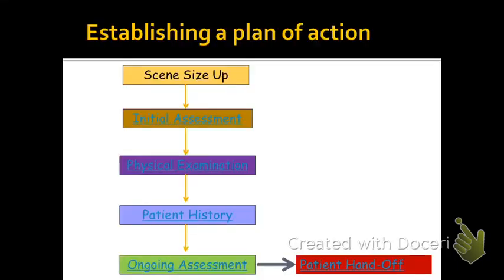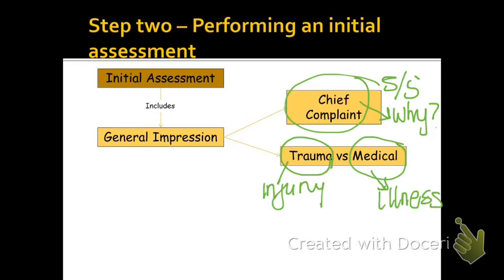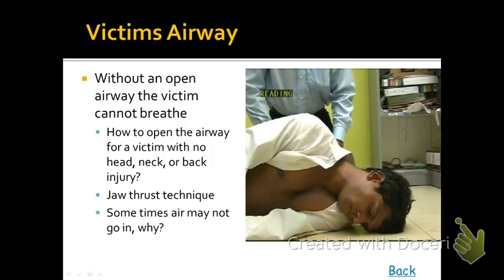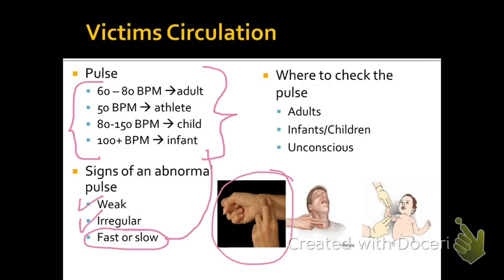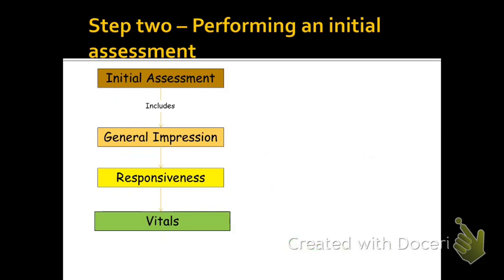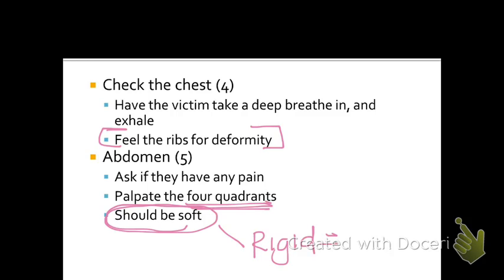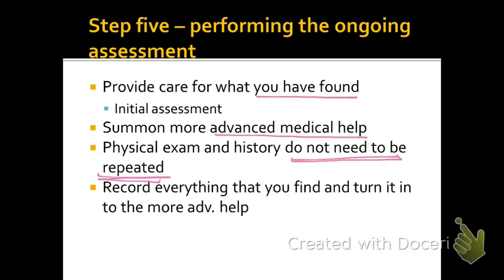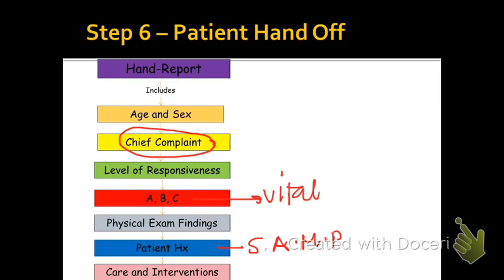ATR 102 chapters 11-12